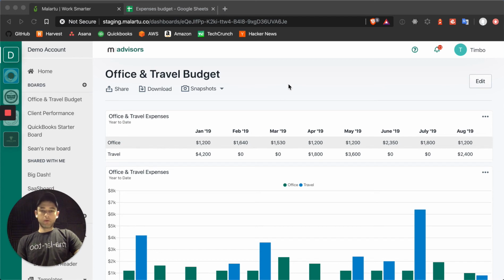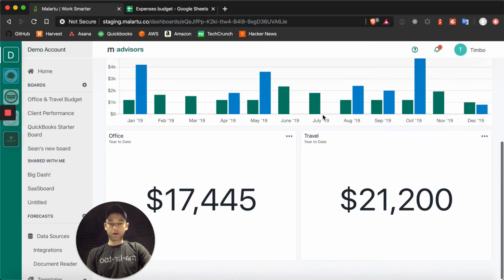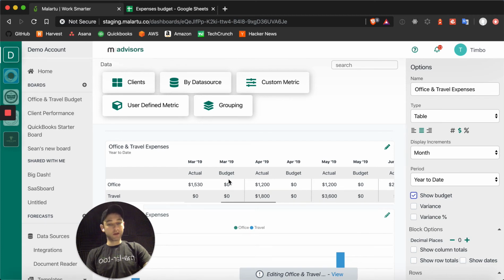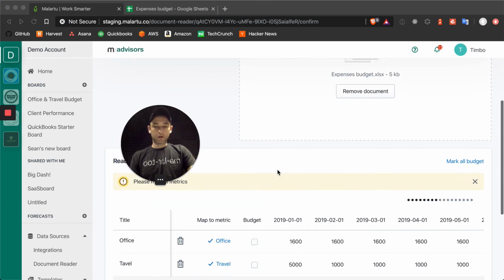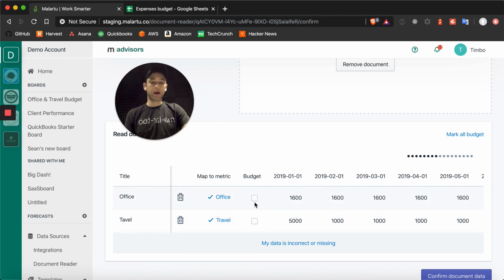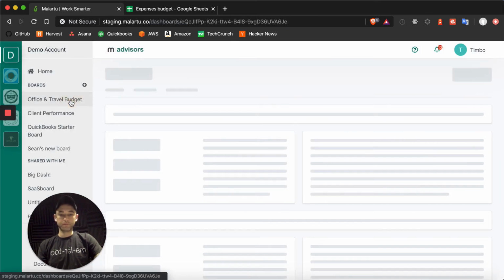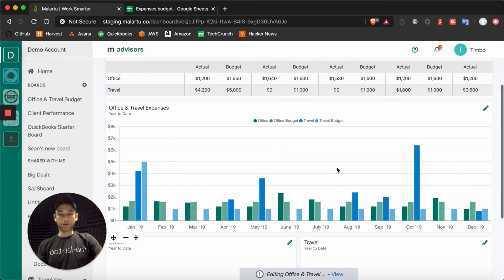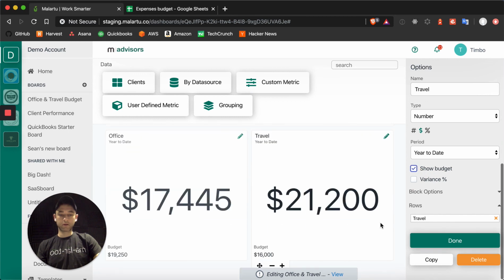How to create a budget vs actual dashboard with QuickBooks data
Tim from Malartu creates a quick budget vs actual comparison dashboard using Malartu's no-code analytics platform and data from QuickBooks and Excel.